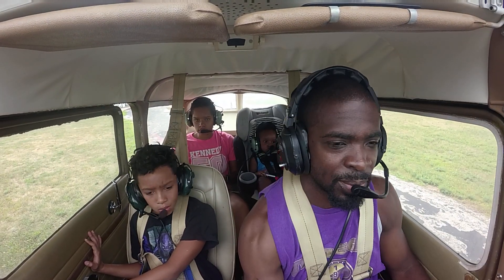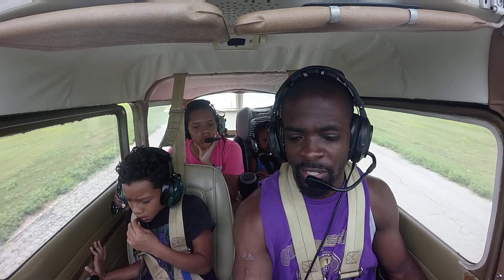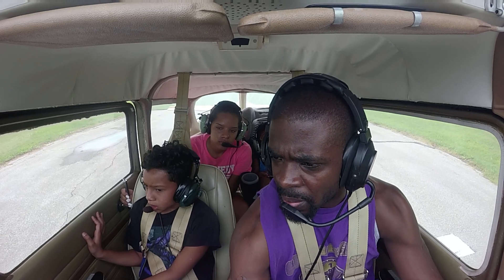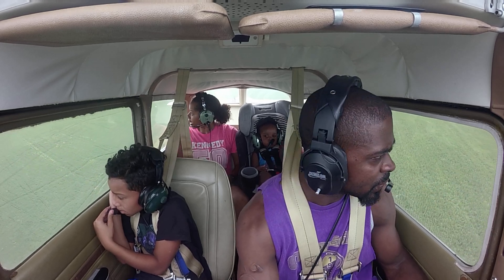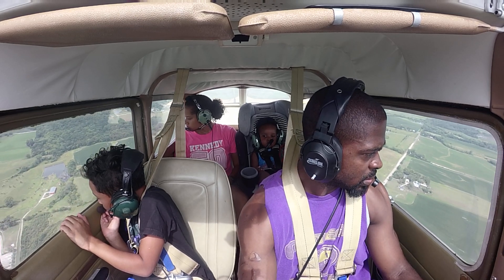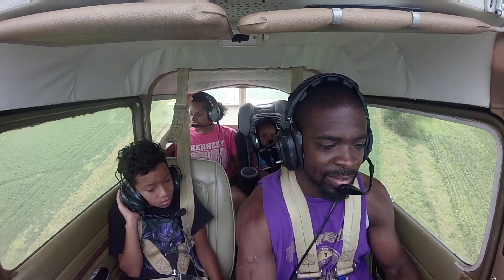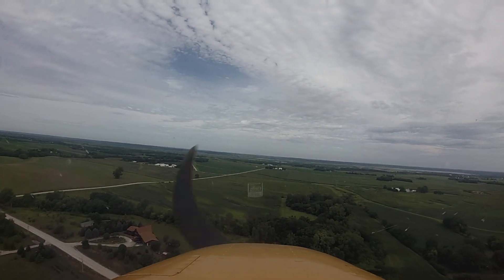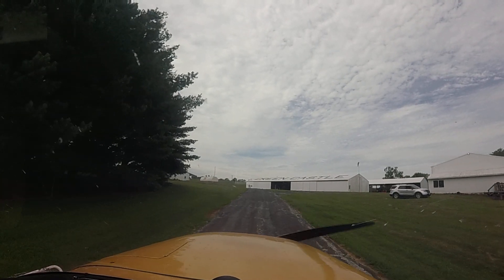Family Flight - Short Field (displacement) PowerOff 180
A bit shorter than the intended spot landing the 2nd time (displacement threshold), smooth entry. Initially misspoke on wind direction for best runway, which eventually switched to a direct crosswind either way.